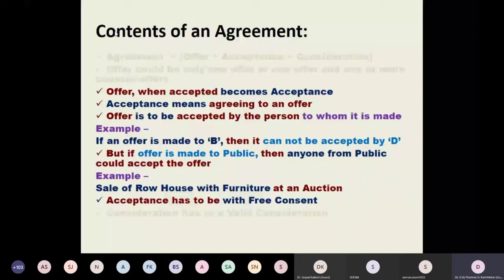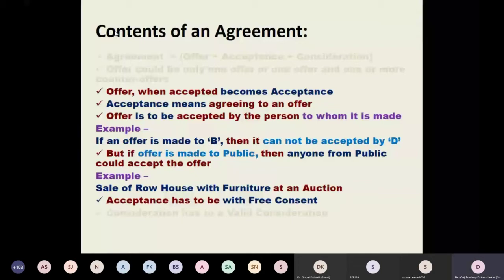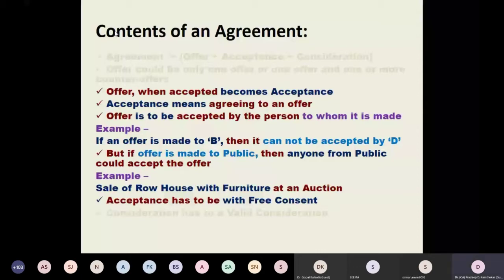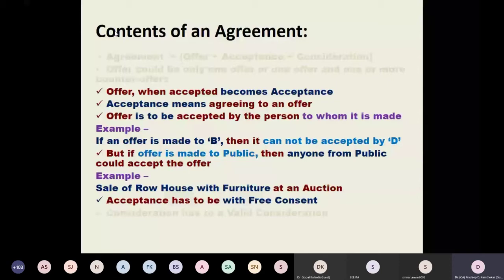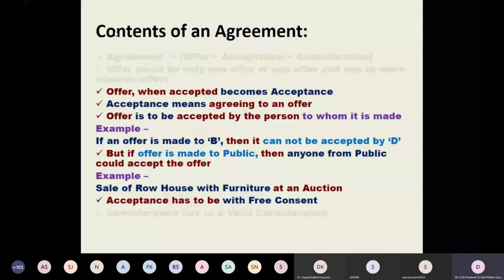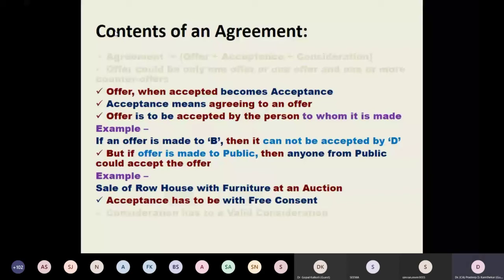What is the meaning of an 'Acceptance of an Offer' in an Agreement/Contract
Acceptance of an Offer in an Agreement/Contract